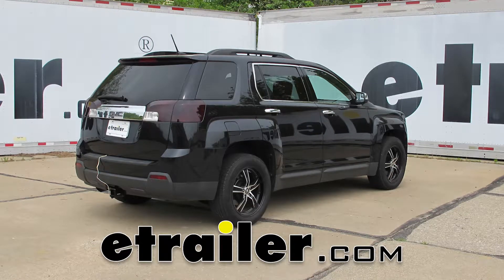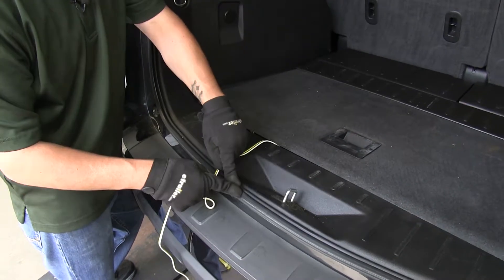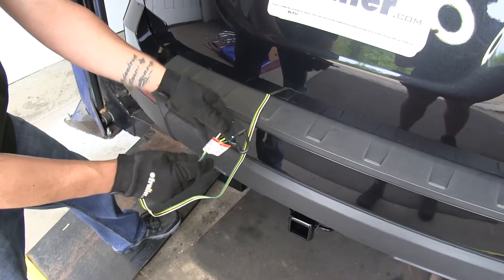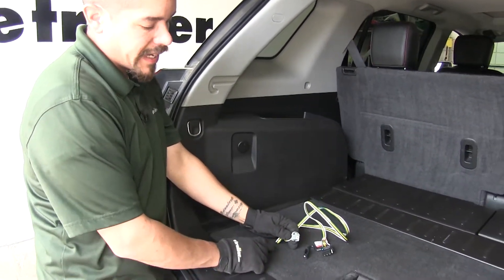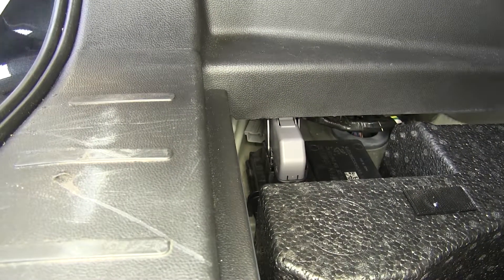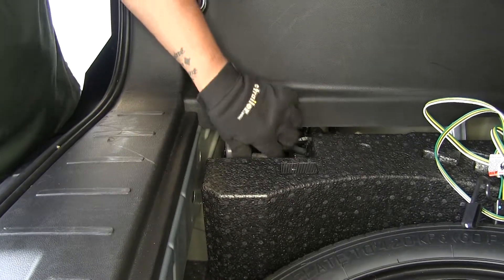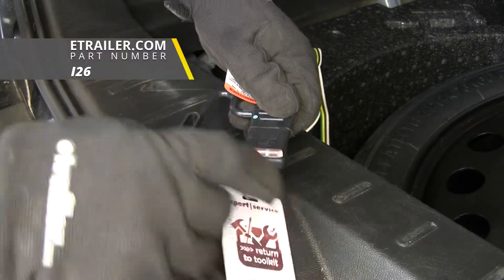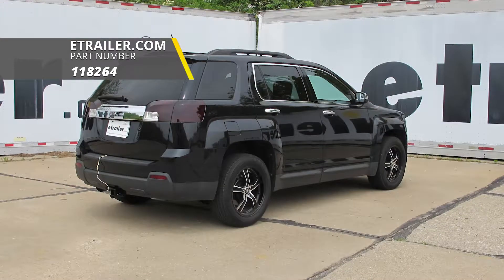DIY 2012 GMC Terrain Installation for the T-One Vehicle Wiring Harness for Factory Tow Package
Speaker 1:          Today on our 2012 GMC Terrain, we're gonna be taking a look at and showing you how to install the Tekonsha T1 vehicle wiring harness for factory tow package with a four pole flat trailer connector, and that's gonna be part number 118264. Our wiring harness is designed to stay on the inside of the car until we're ready to use it. And once we do, we can lift up the compartment for our spare tire, bring our four pole wiring out, and so long as we keep it within the area on this weather stripping here and away from the latch, that weather stripping should have enough give to where it won't damage the wire. We can simply close our hatch and we'll hook up to our trailer. Now it is gonna provide us with a four pole flat trailer connector and all the required lights to get down the road safely, like our taillights, turn signals, and our brake lights.It's also gonna have an integrated dust cover that's gonna keep all the dirt and moisture and debris out of it whenever we're not towing. And then once we're done towing and we wanna store our wire, we can just bundle it up, keep it right by our spare tire.

Now as far as the installation goes, it's gonna be extremely easy. We're just gonna have one connection point to make to our factory connector, and it's gonna provide us all the signals we need. Now that we've seen the end result of our wiring harness, let's show you how to get it installed. To begin our installation, you're gonna wanna open up the rear hatch on your Terrain, and we already pulled our wiring harness out of the package, and we're gonna be looking for a connector that's gonna match up to the one on our harness. So we're gonna lift up the floor covering here, just kinda slide it out of the way, and if we come to the driver's side in the very back corner here and we look in through that panel, we'll see that there's gonna be that connector that it'll match up with.Now we have a couple of different options of how we're gonna access it.

You can either try to feed your harness in from the outside and make the connection, but it is rather far in there, so what we can also do is take a large screwdriver or trim panel tool and remove the connector from the body. There's gonna be a small plastic clip that's holding it in place. You just wanna pry it away, and then we can pull that connector out, and make the connection a lot easier. We just try the connector off and reach in, grab the connector itself, and bring it towards the outside. That'll make it a lot easier to make that connection.

Then we can just match up our plugs, make sure they lock into place, and just tuck that connector back in the corner, and we're gonna keep our four pole wiring underneath by our spare here until we're ready to use it. However, before we put everything back, we're gonna go ahead and test our wires to make sure that everything is working properly.So I'm gonna plug in my four pole tester, and if you need one of these you can pick one up here at etrailer.com using part number I26. So I'll go ahead and run through my lights and verify that they're all working properly. So with my headlights on, we can see that the taillights are working, along with the left turn signal, right turn signal, and our brakes. Now all we have left to do is hook up to our trailer and hit the road.

And that'll finish up your look at the Tekonsha T1 vehicle wiring harness for factory tow package with a four pole flat trailer connector, part number 118264 on our 2012 GMC Terrain.